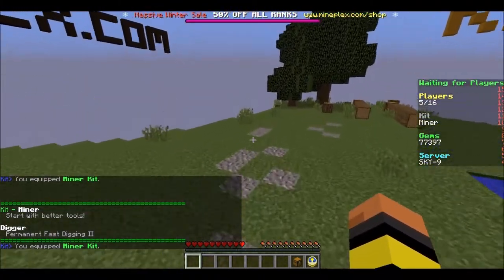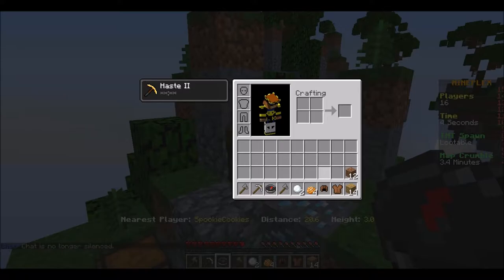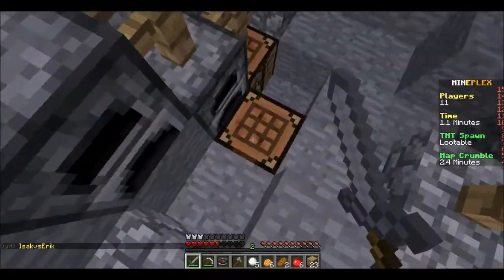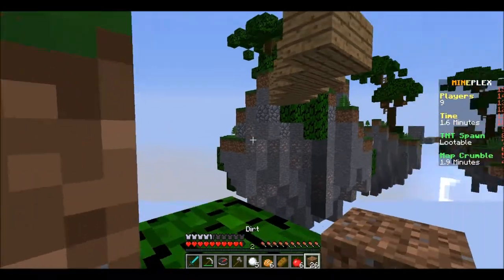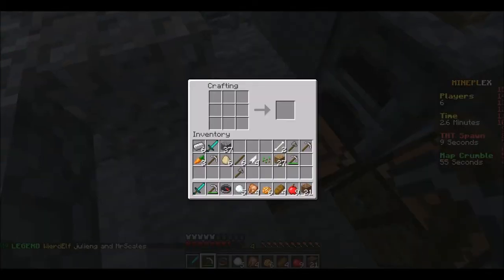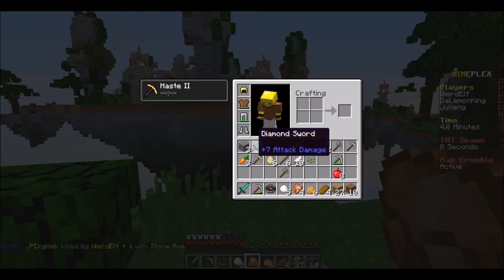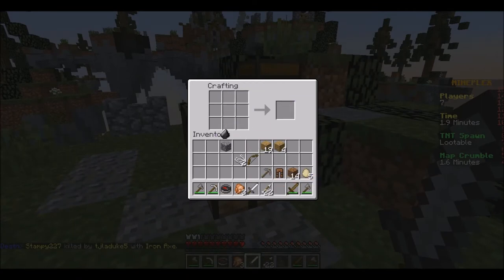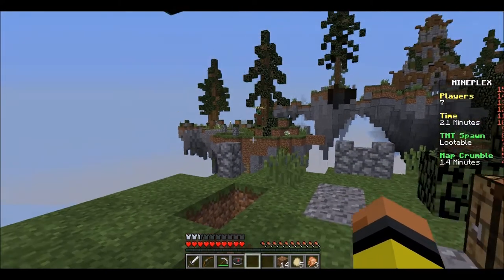Minecraft Skywars PVP- TnT Snipe!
Skywars is a minigame where you spawn in on your own island and you want to fight to be the last person standing. I prove my strength and dominate this game with many different attack!